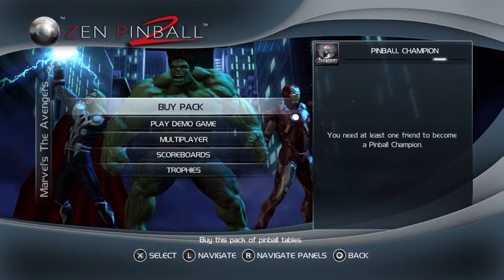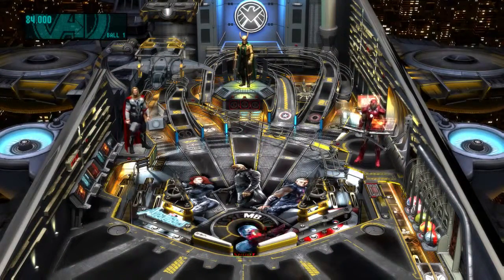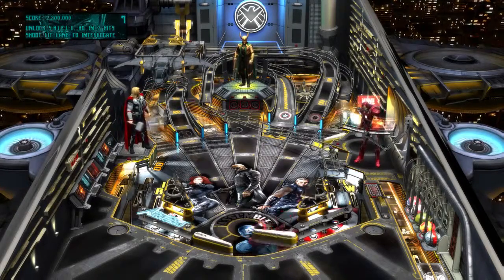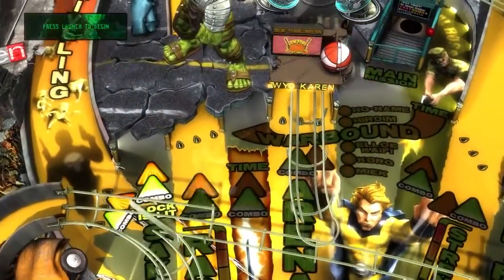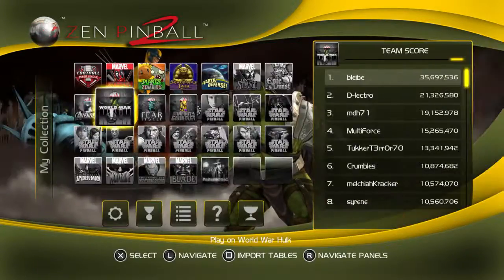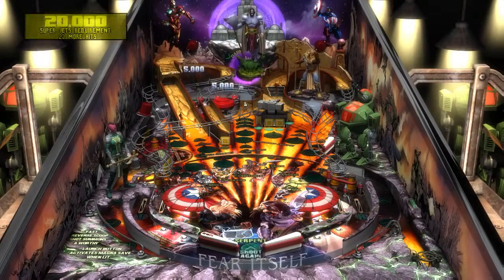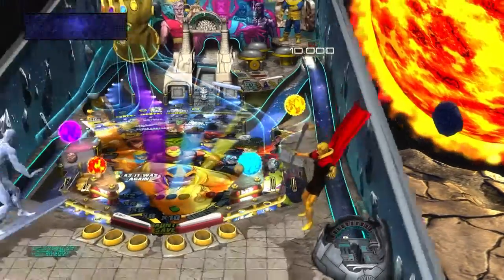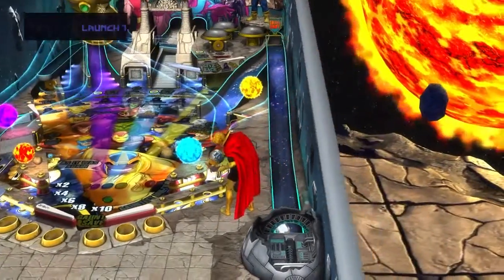Joey Plays: Zen Pinball 2 Part.6 All 4 Demos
Welcome to Joey Plays: Zen Pinball 2. I'm making this show to show you guys some of the pinball tables that i think are good!

Add or Follow me on Xbox Live or PSN: JoeyCorbin